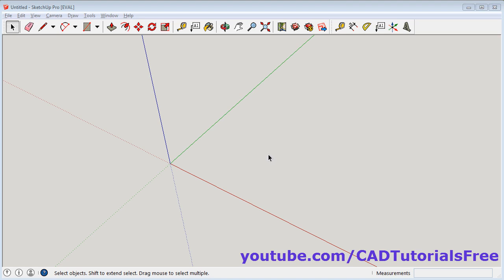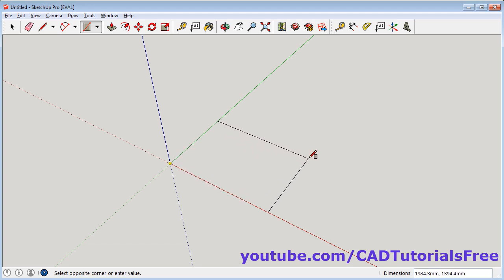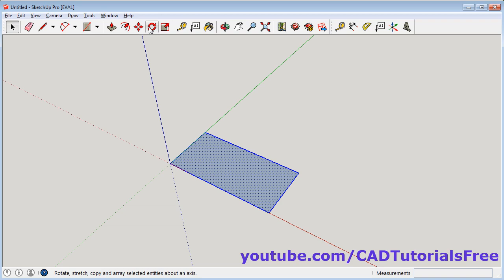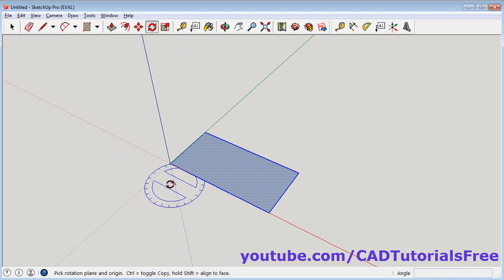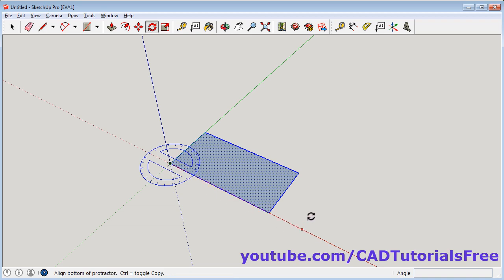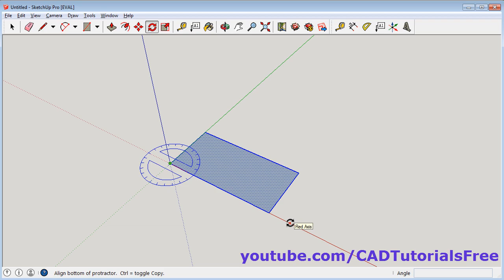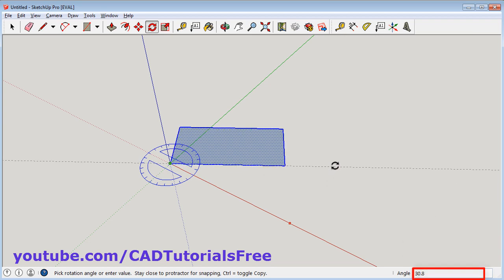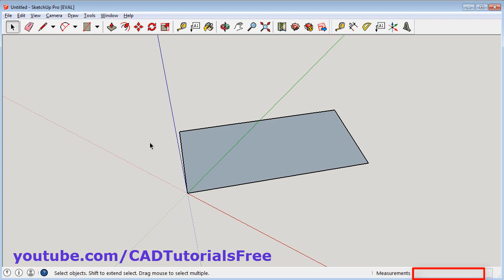SketchUp Draw Rectangle at an Angle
SketchUp Draw Rectangle at an Angle. This tutorial shows how to create rectangle at an angle in SketchUp. SketchUp tools used in this tutorial are rectangle and rotate.